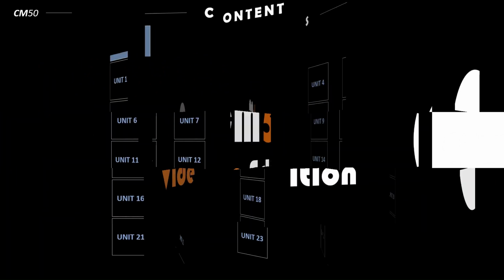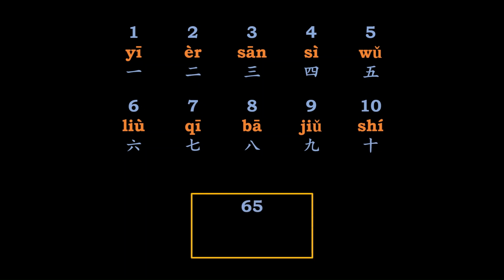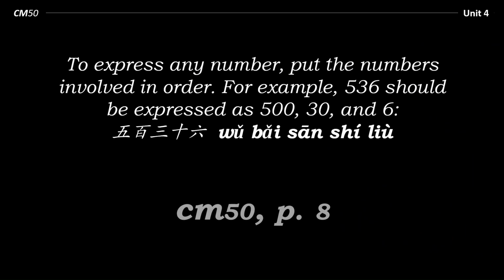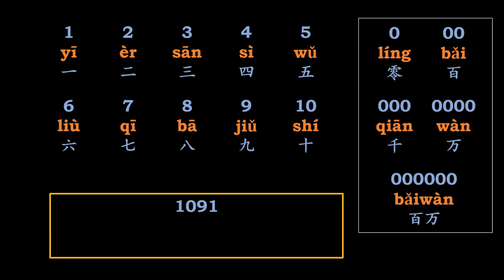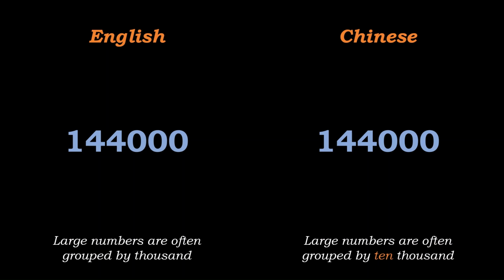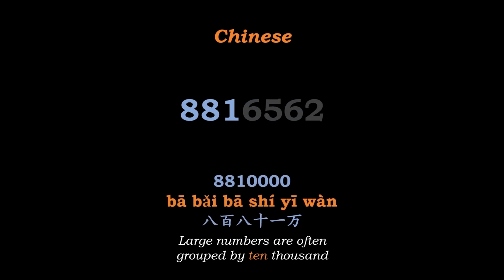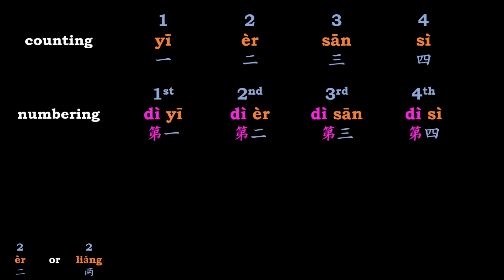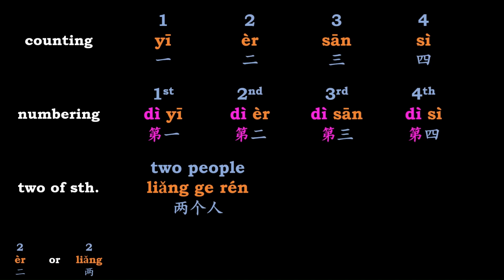CM50-VE Unit 4: Numbers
This is based on CM50 textbook Unit 4. Use chapters below to navigate

0:25 Introduction
0:41 Practice numbers 1-10
1:37 Numbers 11-99
3:20 Numbers 100-999
5:14 What to do with zero
6:57 Beyond 999
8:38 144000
10:35 Millions
13:00 Two twos